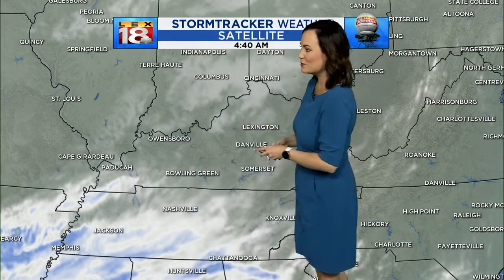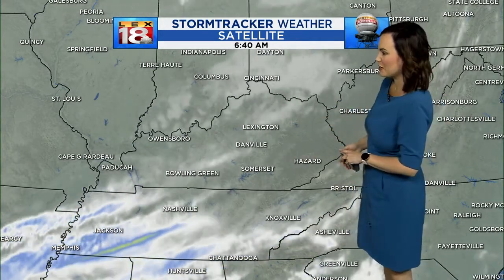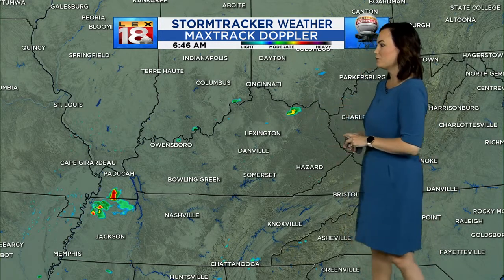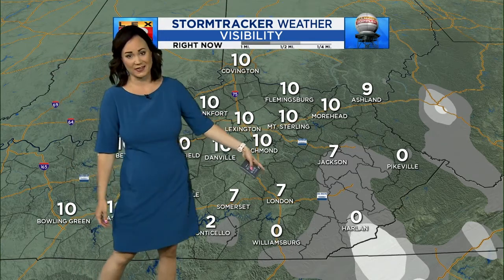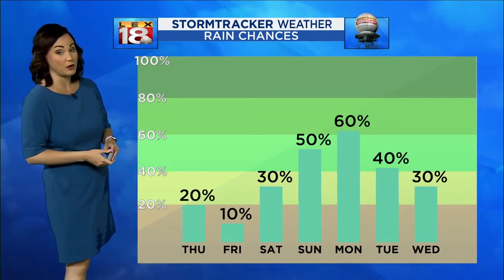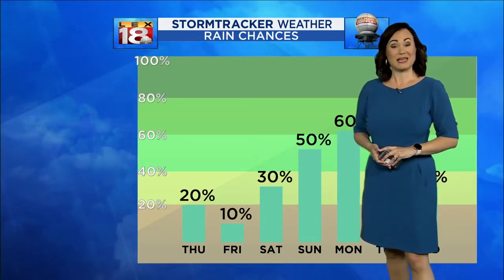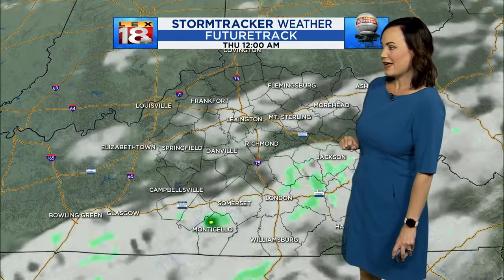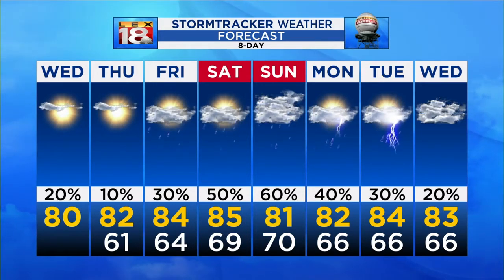SUNRISE: Main Weather 6-24